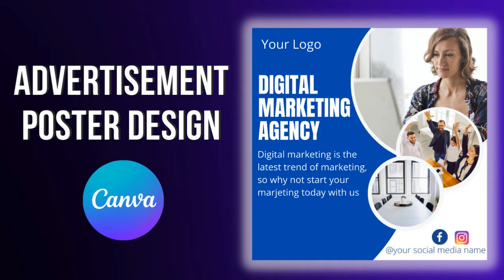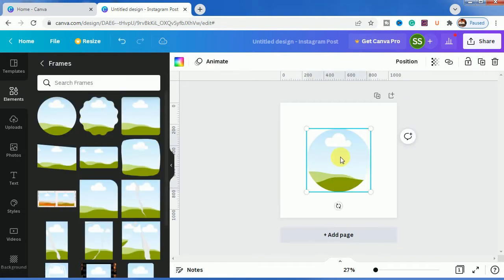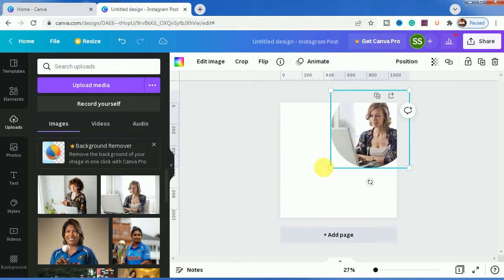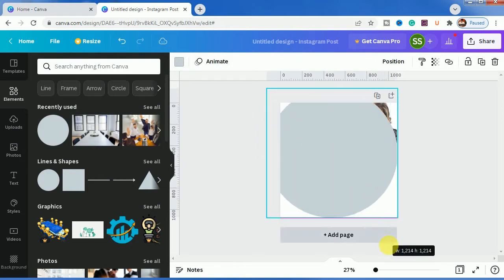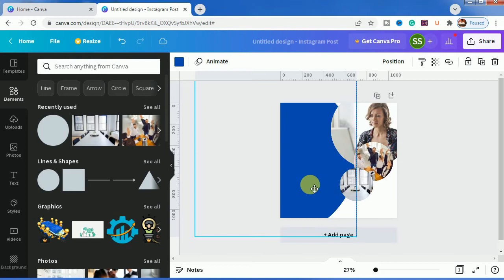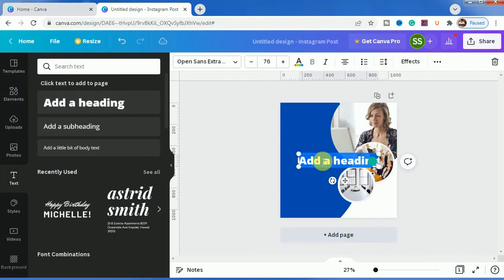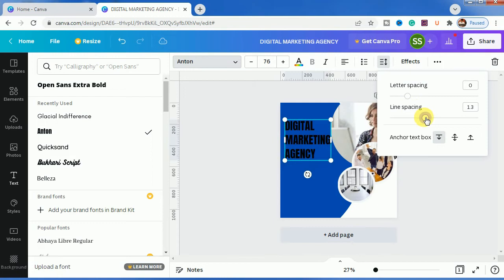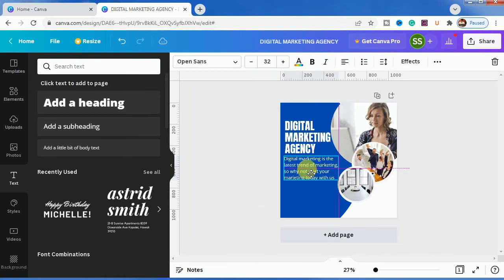How to create advertisement poster in Canva | Tutorial by DLC Ventures India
In this video tutorial, I will be sharing with you how to create an advertisement poster in Canva right from the beginning without using any pre-designed template. You will be able to learn how to use different elements and frames to create a unique poster for businesses.

This tutorial will help you design an amazing poster for any type of business, I have taken a digital marketing agency as an example as it is currently the trending market and made the tutorial based on that.

Canva is a great website for designers and illustrators and has numerous collections of elements, templates, and designs from which you can get references.

In our channel, we help you think out of the box with some new designs and works for which no readymade templates are available on the website. Hope you like it.

If you want us to design any type of social media posts or poster for you we will be happy to do so as we are a team of professionals who are dedicated to making photo editing, brochure editing, poster making, etc through Photoshop, Picsart, Canva, etc.